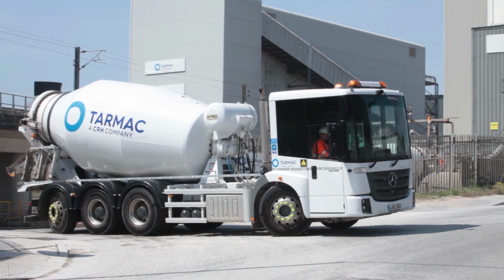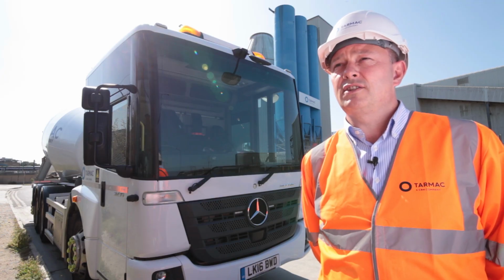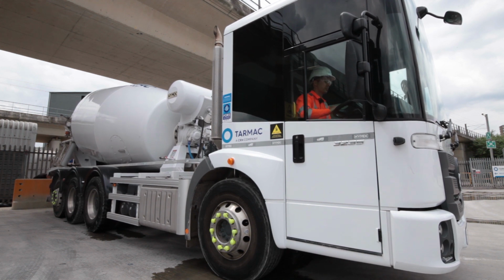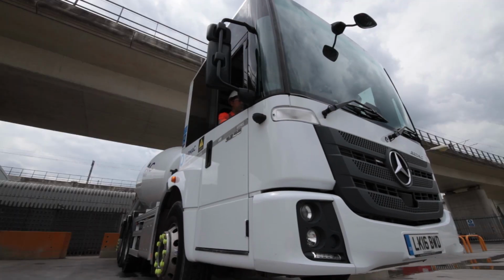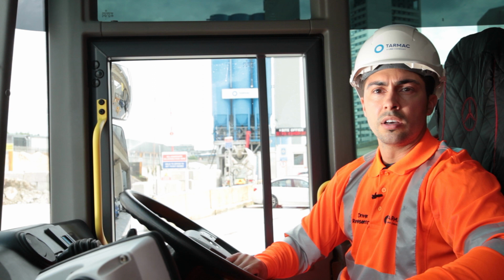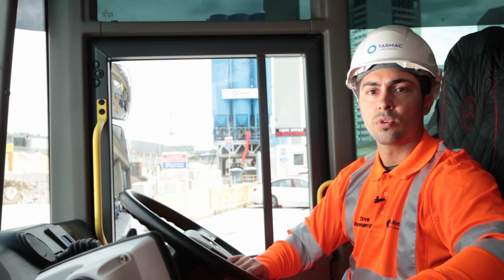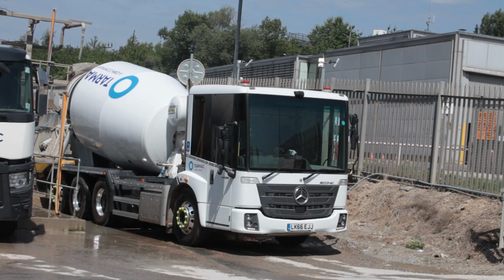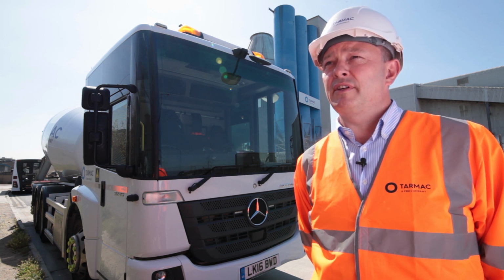Customer Feature: Tarmac Mercedes-Benz Econic Mixer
Hauliers and owner-drivers working under contract to Tarmac in London are switching in growing numbers to truck-mounted concrete mixers and tippers based on eight-wheeled Mercedes-Benz Econic chassis.

Key to the Econic’s increasing popularity with operators working in busy urban areas is the significantly enhanced visibility afforded to drivers by its low-entry cab, deep, wraparound windscreen, and fully glazed folding passenger door, as well as its market-leading, factory-fit safety systems.